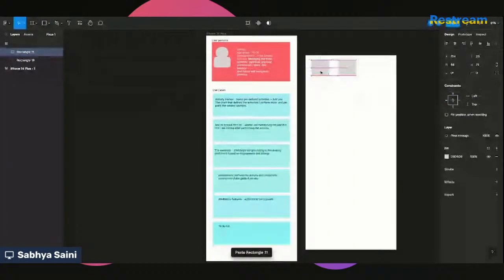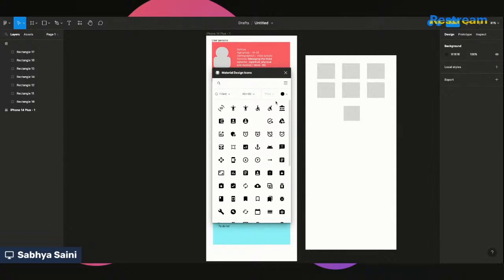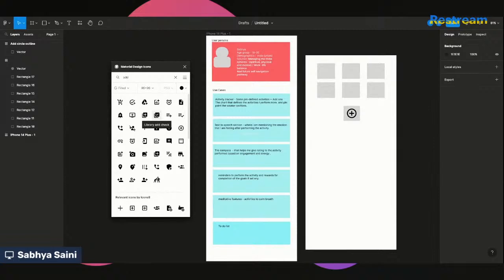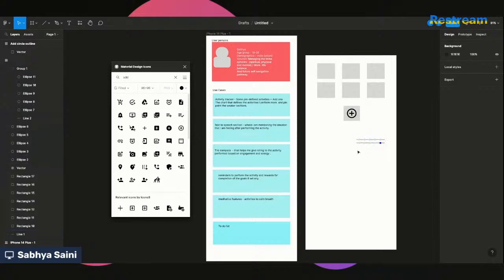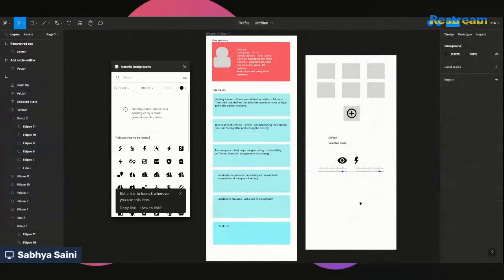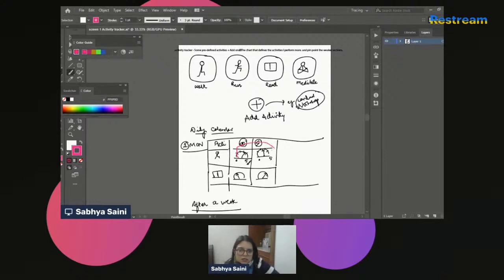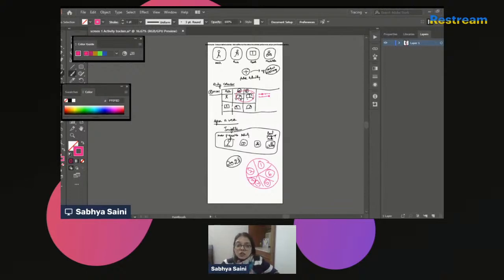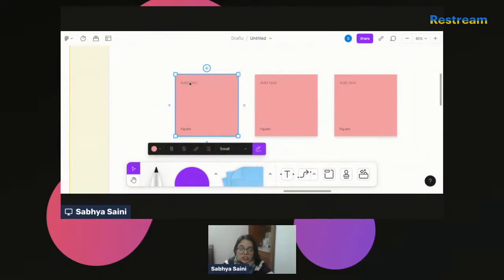Ideating next use case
This is the project based on the activity tracker. We'll follow the principles of design thinking and then develop the react native app that will be an open source project.